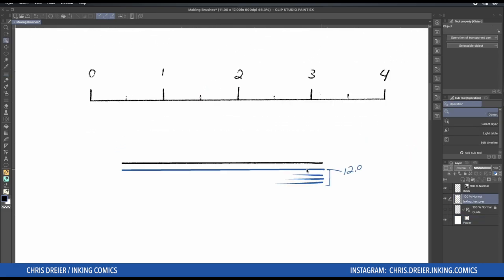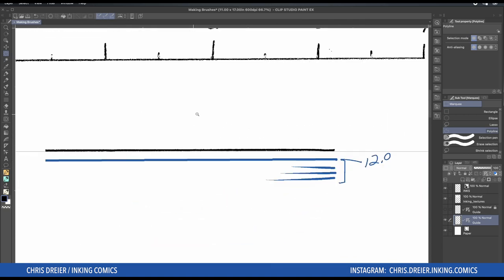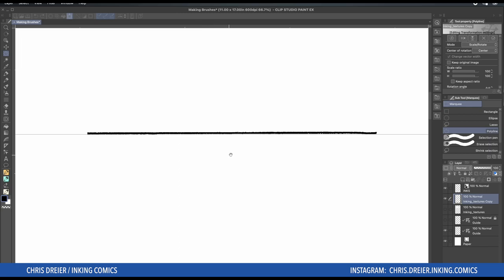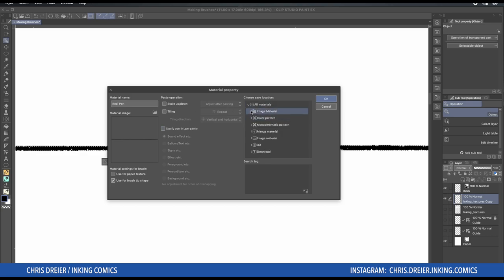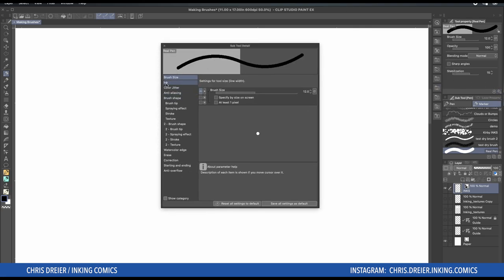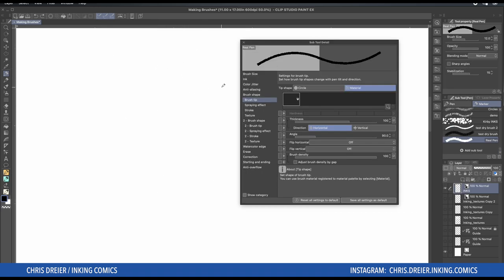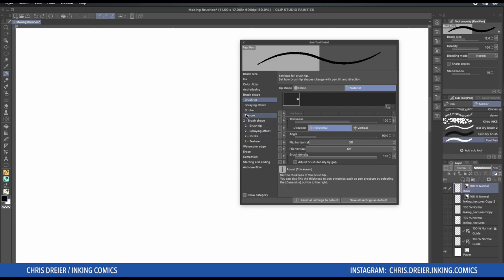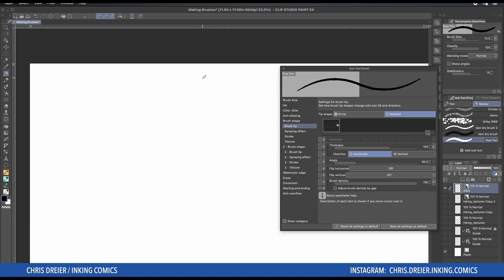How to Create a Custom Clip Studio Paint Brush - Easy Tutorial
In this video, I'll show you how to create a custom brush. This is a step-by-step easy Clip Studio Paint tutorial when we're done you'll have a brush that mimics a real art pen.

I get a small percentage of all purchases made through that link, which really helps out my channel.

► Help support the creation of these videos!